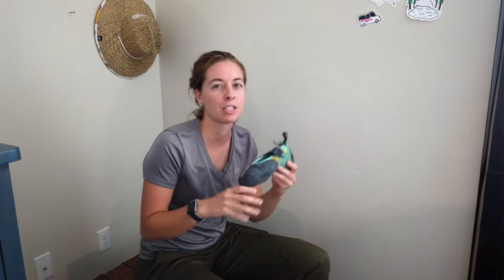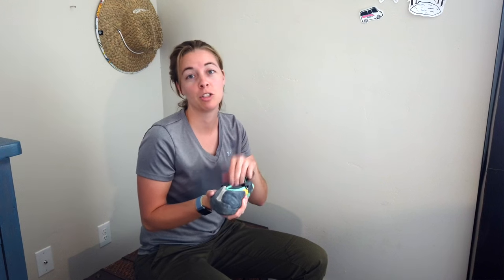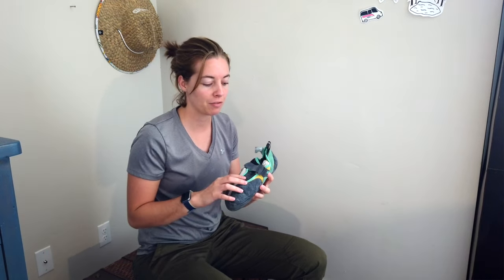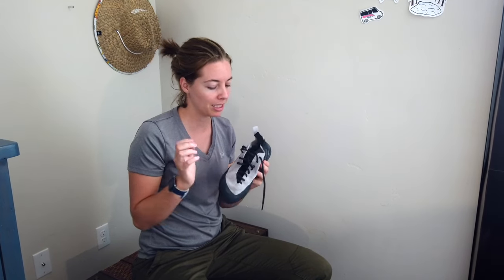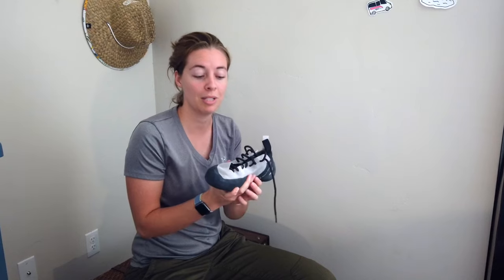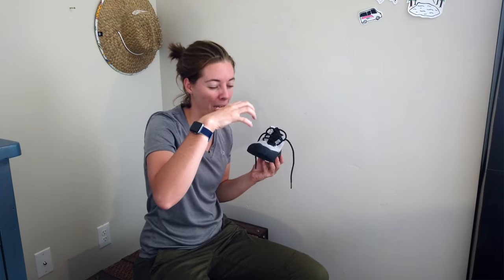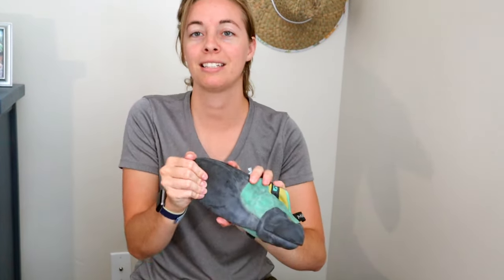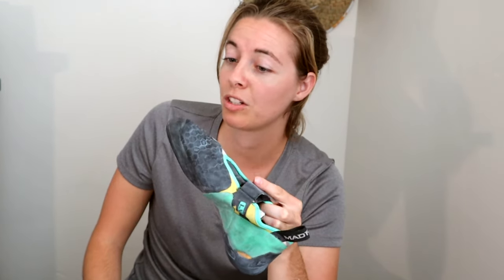How tight should your climbing shoes be?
Your shoe size can dramatically affect your climbing performance if they are too big or too small. This video walks you through considerations for making sure your shoe fits perfectly.

0:00 Intro
0:38 Science behind shoes that are too small
1:48 General Shoe Fit Overview
3:05 Shoe Padding Changes Fit
3:50 Trad and Multi-Pitch Fit
4:47 Fit for Edging
5:36 Other considerations